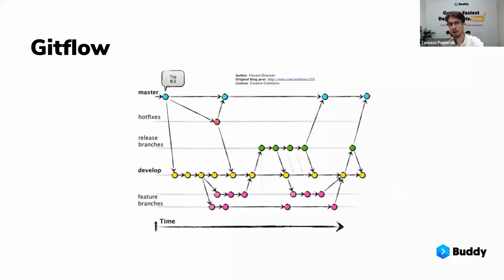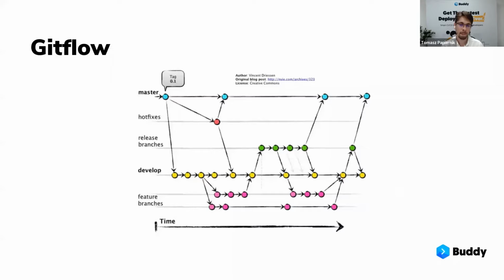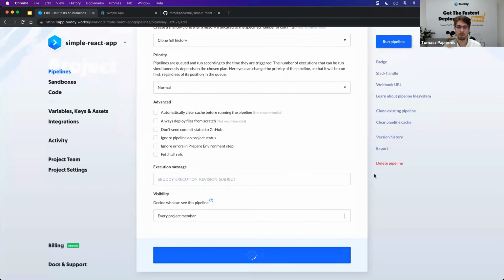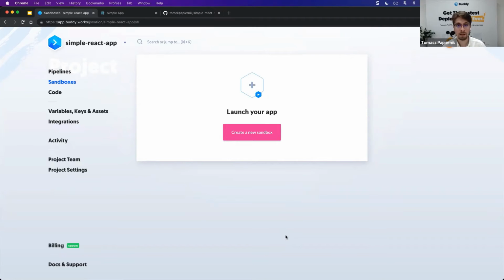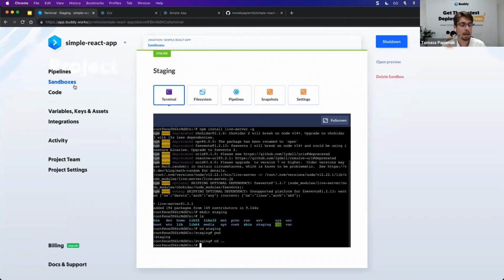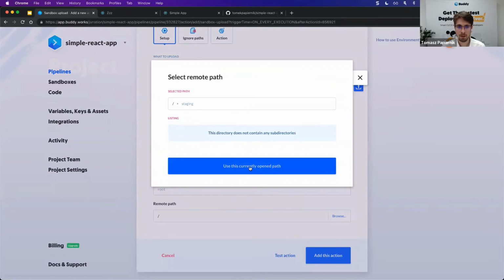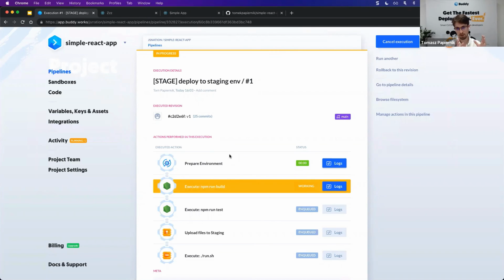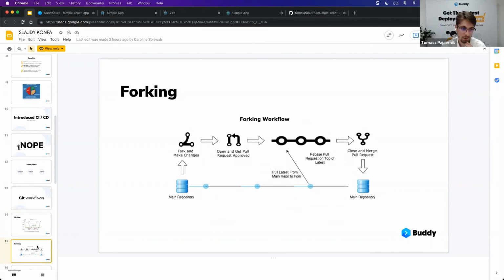DevOps 2.0 #3 - Git workflows and Sandboxes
DevOps 2.0: The Ultimate JS Delivery Pipeline is a workshop we prepared for the ’21 JS Nation conference. With over 2 hours of content, the workshop covers a wide range of topics, from CI/CD basics, through visual and browser tests, to security, setting up pipelines with Buddy, and more.

0:00 Introduction
0:21 Git workflows - Gitflow
5:11 Staging environment with Buddy Sandboxes
6:10 What are Sandboxes?
6:55 Setting up a Sandbox
8:49 Creating a staging env. pipeline
12:40 Let’s see that staging env.!